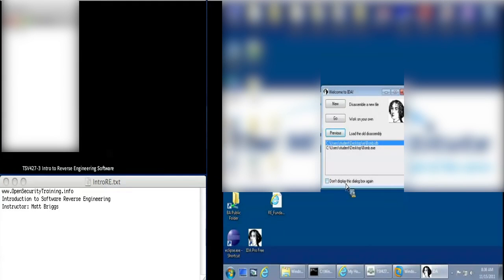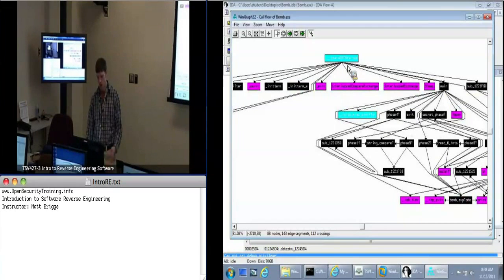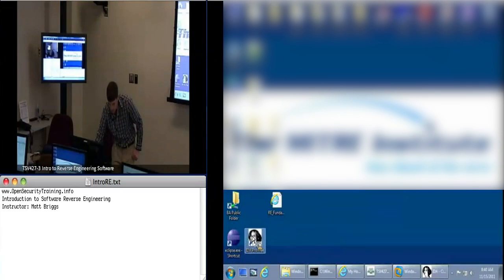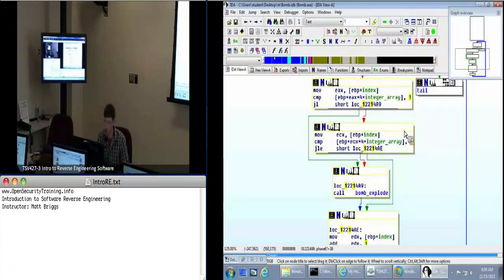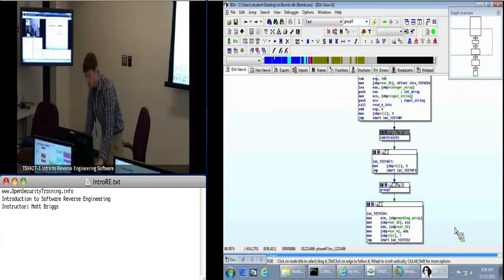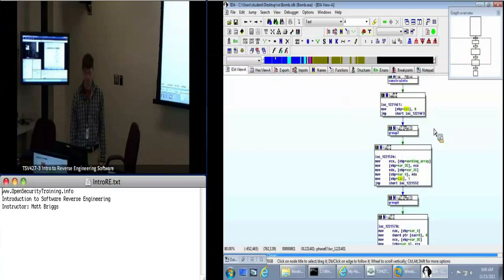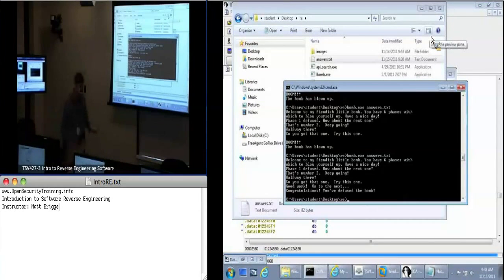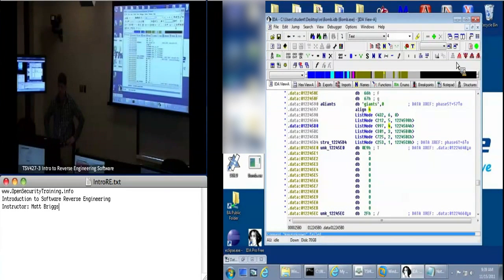OpenSecurityTraining: Introduction To Reverse Engineering Software (day 2, part 1)